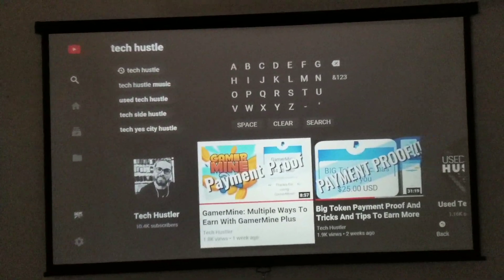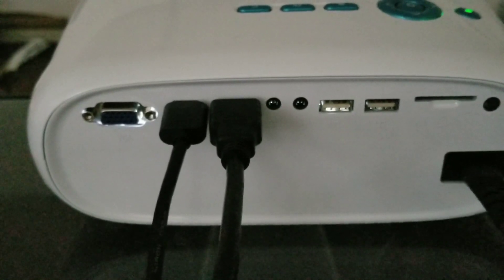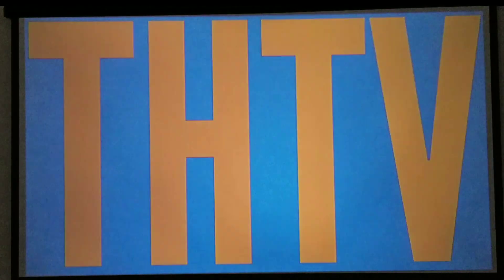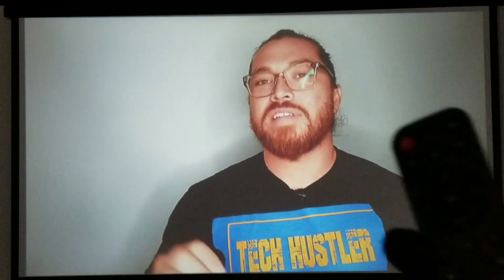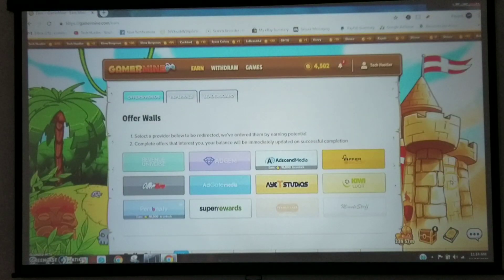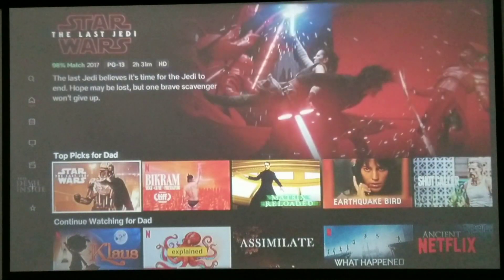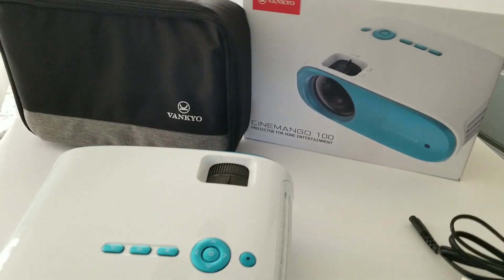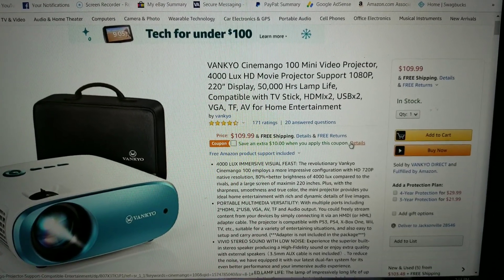Vankyo Cinemango 100 Review: Budget Friendly Portable Projector - UP TO 220"!!!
In today's video will will be doing a product review.

The product we are reviewing today is my
Vankyo Cinemango 100 LED Projector

I have had this projector for over a month now and I give it the Thumbs up.

Vankyo Cinemango 100

100" Projector Screen

120" Projector Screen
B07KCK9WNJ

20' Inflatable Projector Screen

ProjectorSpecs
4000 LUX IMMERSIVE VISUAL FEAST: The revolutionary Vankyo Cinemango 100 employs a more impressive configuration with HD 720P native resolution, 80%+better brightness of 4000 lux compared to the rivals, and a large screen of maximin 220 inches. Plus, with the sharpness, smoothness and true color, the mini projector provides you ideal home entertainment with rich and dynamic details of live images.

PORTABLE MULTIMEDIA VERSATILITY: With multiple ports including 2*HDMI, 2*USB, VGA, AV, TF and Audio output. You could freely stream content from your devices by simply connecting it via an HMDI (or HML) adapter cable. The projector is compatible with PS3, PS4, X-Box One, Wii, TV, etc., suitable for a variety of entertaining situations, and also easy to setup and carry around. (***Adapter is not included in the package***)

VIVID STEREO SOUND WITH LOW NOISE: Experience the superior built-in stereo speaker producing a High-Fidelity sound or enjoy extra quality with external speakers（3.5mm AUX cable is not included）. To reduce the noise, we have equipped it with our latest dual-fan system for its even better performance and your immersive audio experience.

50,000-HOURS LED LAMP LIFE: The lamp of impressively long life of up to 50,000 hours is better than most products in the market, keeping protecting your eyes with LED light sources.

3-YEAR WARRANTY WITH 100% REFUND GUARANTEE: Our customers will enjoy the worry-free customer service of industry-leading 3-year warranty with 100% money back guarantee, supported by our professional customer service team.